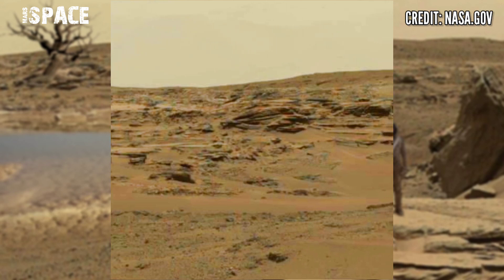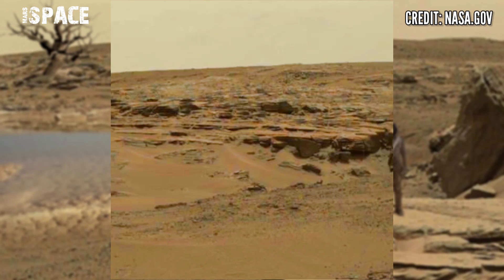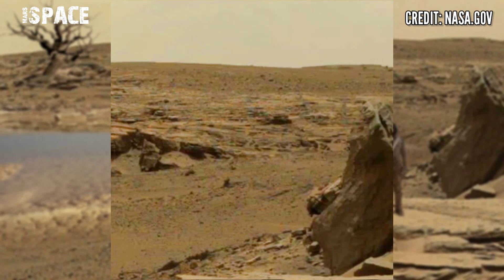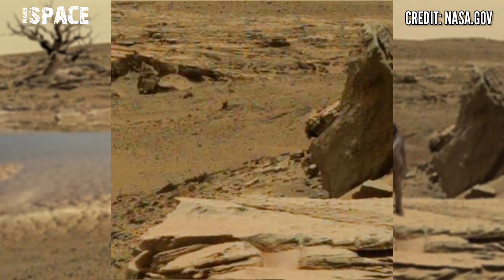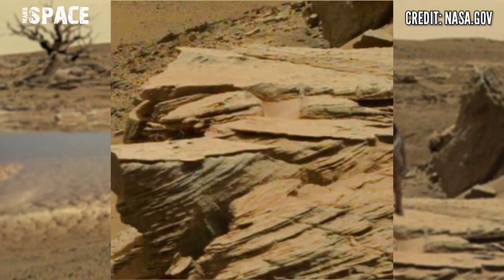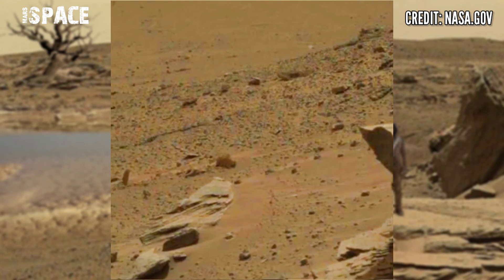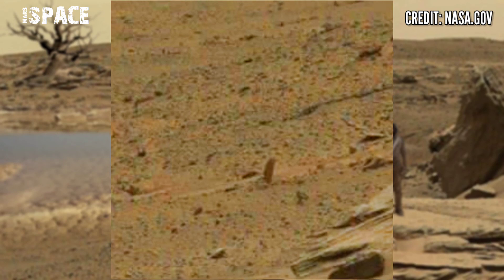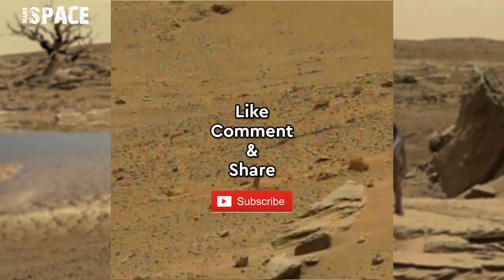NASA's Mars Rover acquired MARS LATEST IMAGES: Mars New Video || Life on Mars || Mars Video & Pics